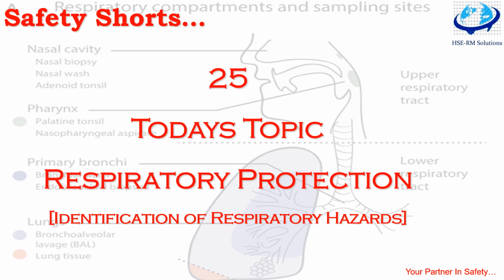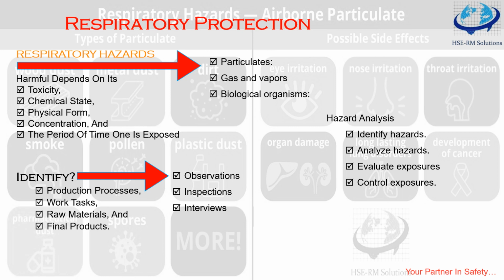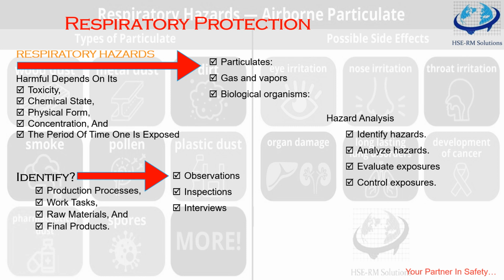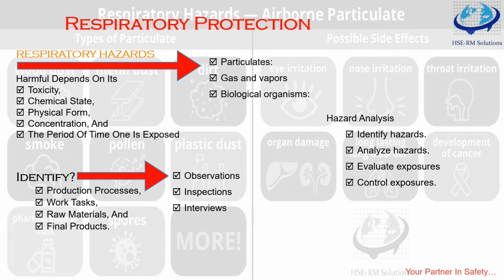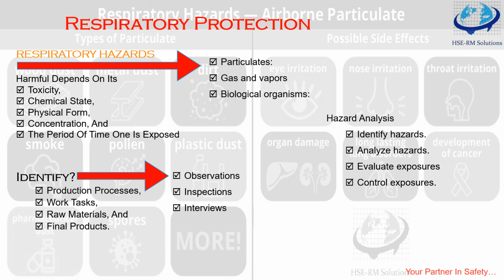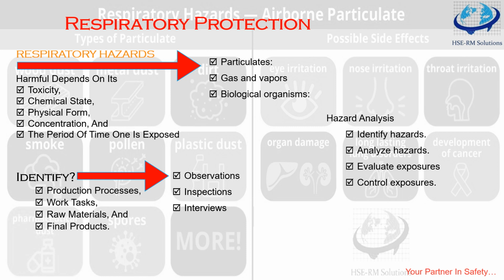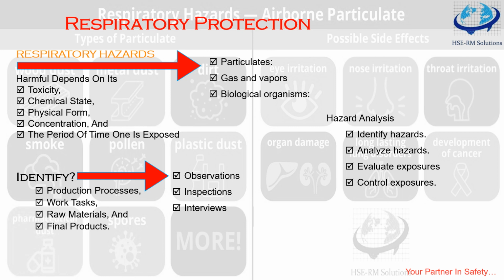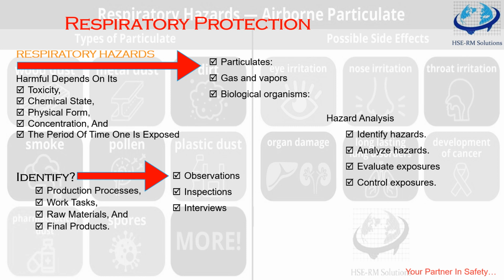25 Respiratory Protection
Greetings,

Respiratory Protection [Identification of Respiratory Hazards] 25th video of the series, the content of the video includes respiratory hazards, types, identification strategies, and controls.

Regards,
Piyush Tripathi
HSE&F
HSE-RM SOLUTIONS
Your Partner In Safety...